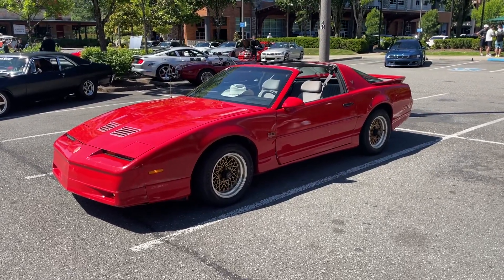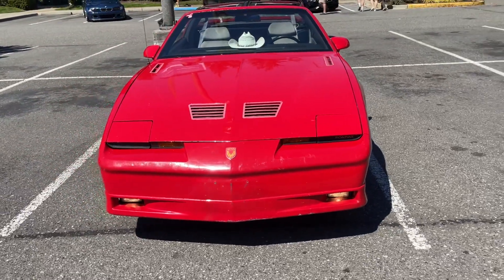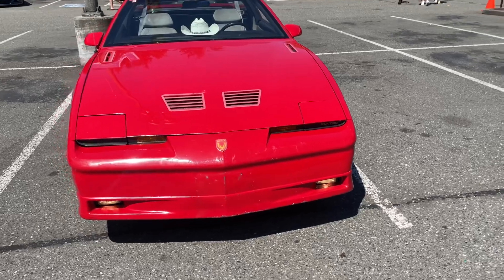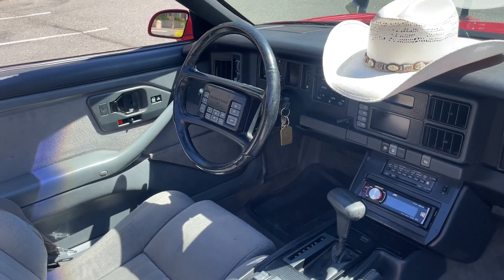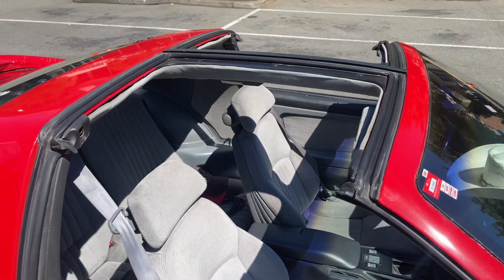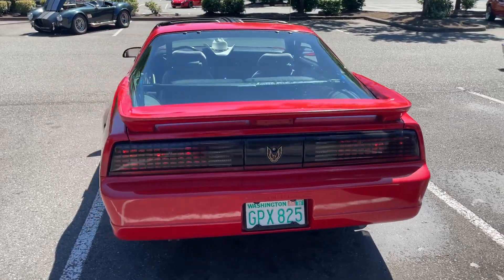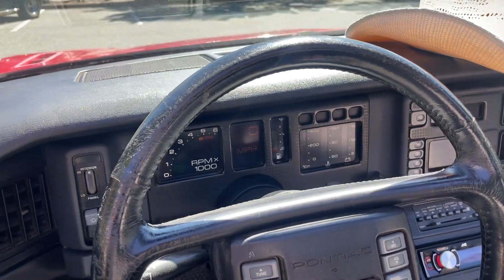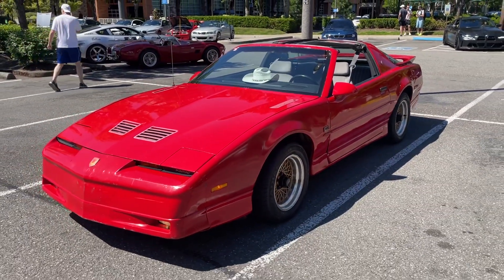1987 Pontiac Firebird TransAm walk-around